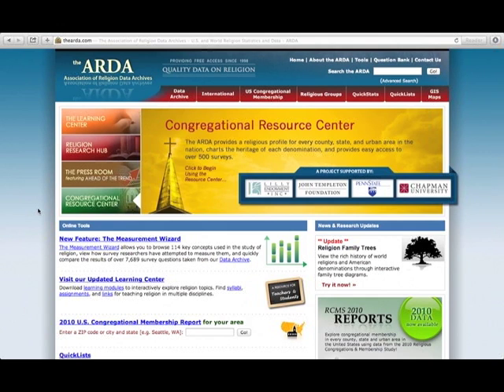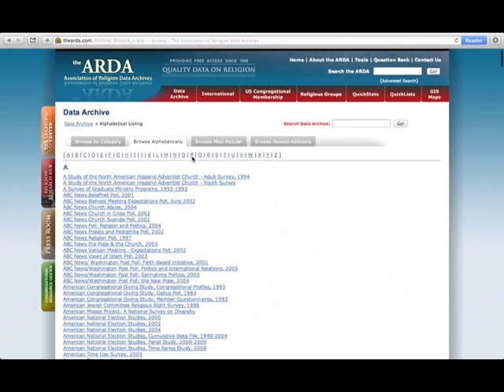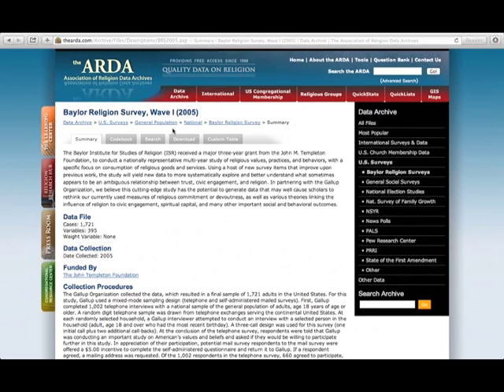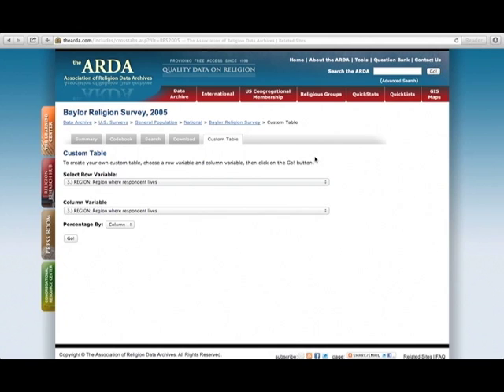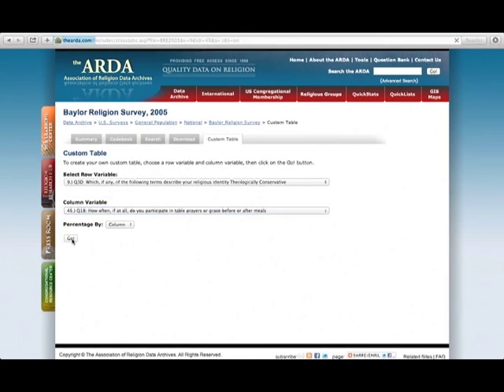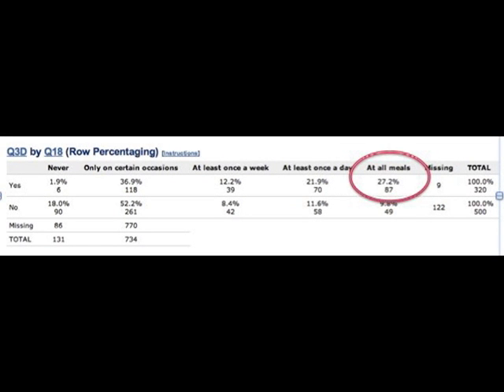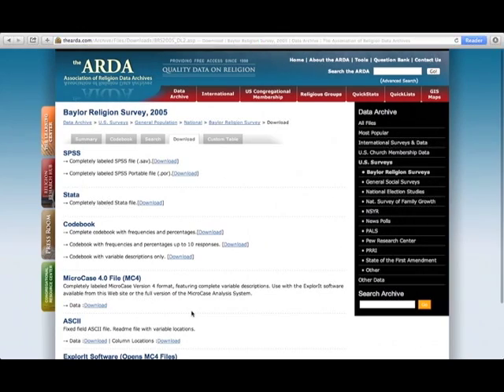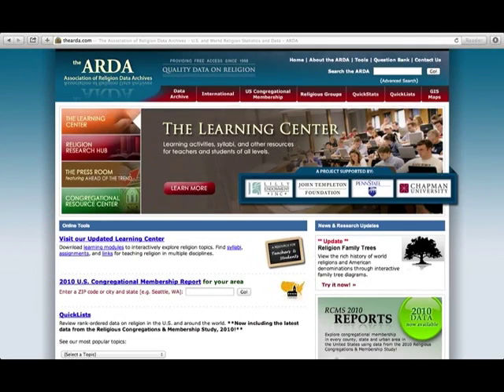ARDA Tutorial - Locating & Navigating a Data File